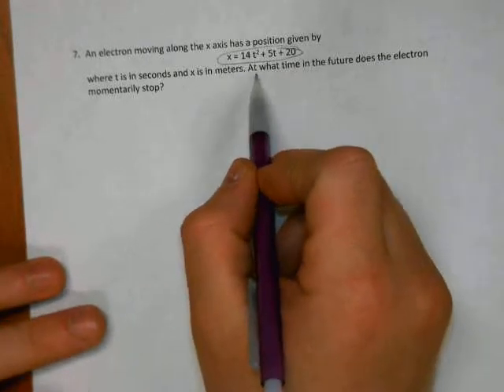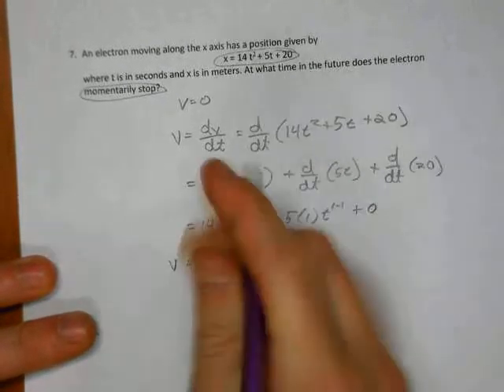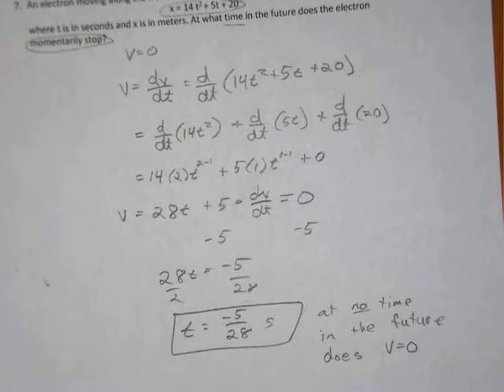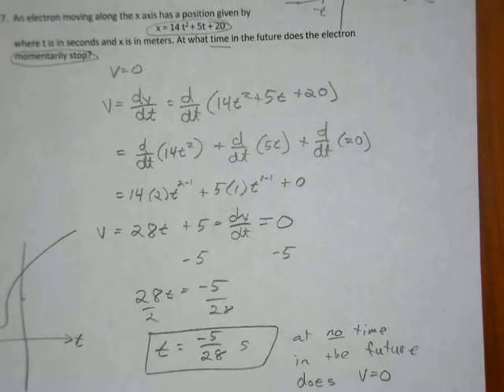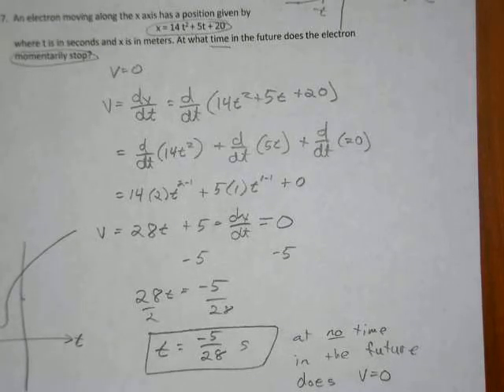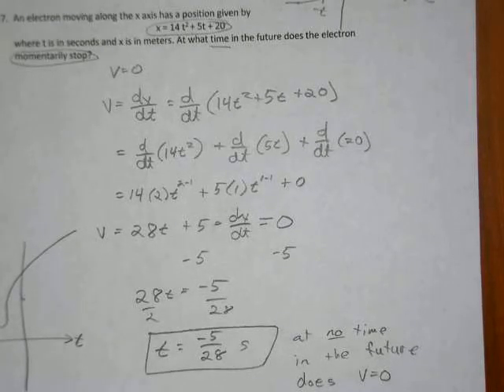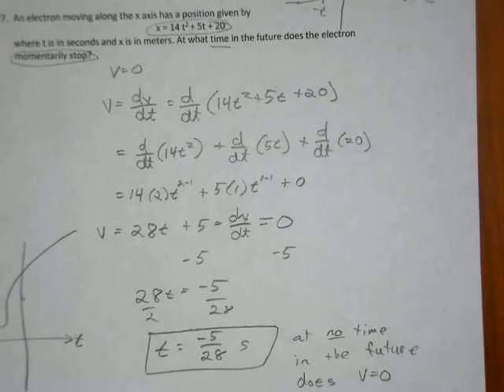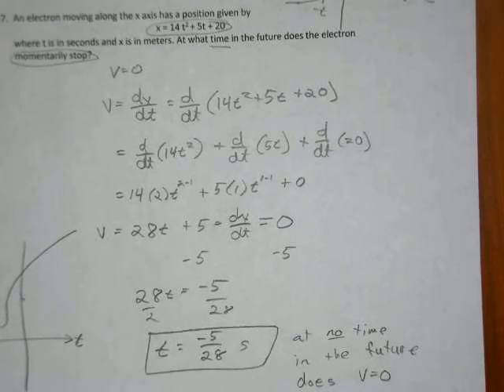calculus problem from test (both classes)